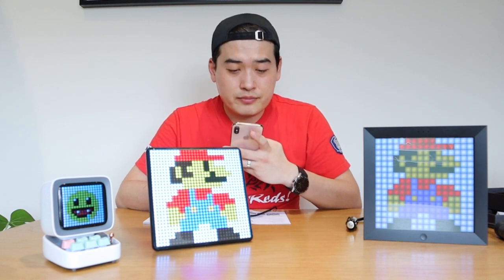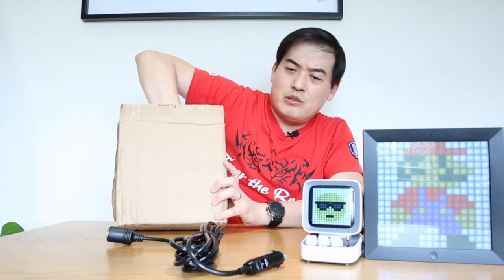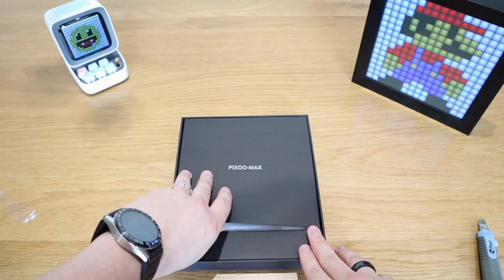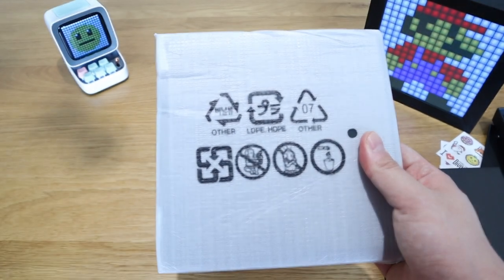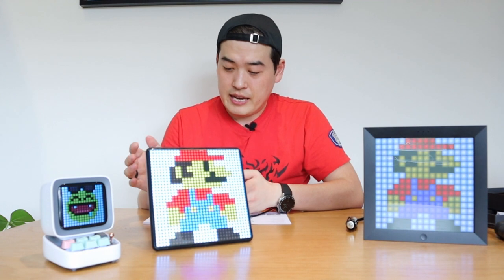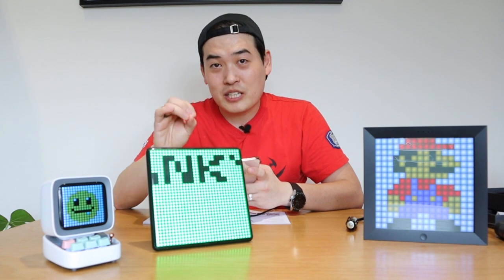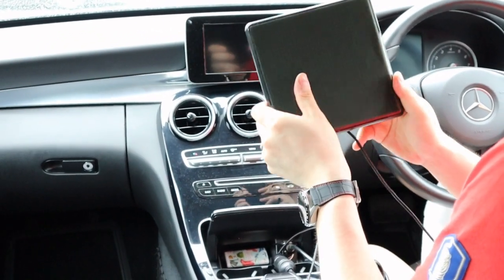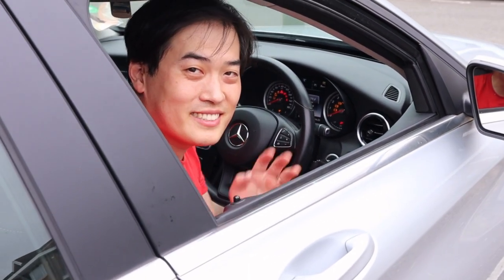PIXOO MAX - Voice Controlled LED Signage For Vehicle, Shop & Etc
Timeframes

0:00 - 1:39 General Intro
1:40 - 4:19 Unboxing Pixoo Max
4:20 - 6:13 Voice Command demonstration
6:14 - 7:52 Car installation
7:53 - 8:13 Thank you for watching! :)

This Pixoo Max has 32x32 pixel, which allows users to display a much clearer picture.
Most importantly, including all the daily functions like Ditoo but minus speaker, Pixoo Max can also be used:

1. in stores like a billboard, displaying all the promotions and activity;
2. put in your car to show your real-time emotion in your drive, like showing a "thumbs up" or a "smile" emoji when kind people make way for you;
3. on the desktop as a great decoration...

Related video by Divoom

DIVOOM's official Twitter Account (DivoomU)